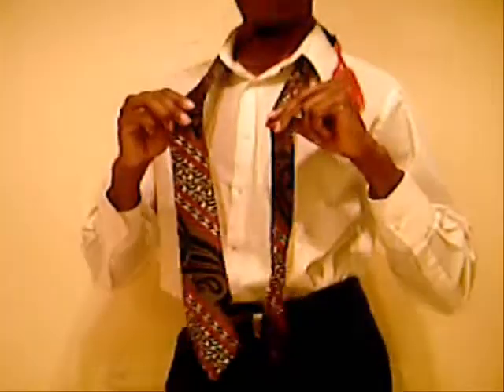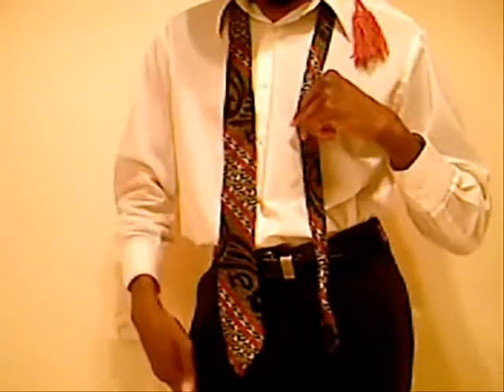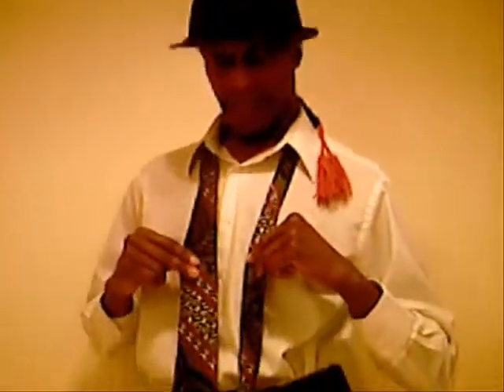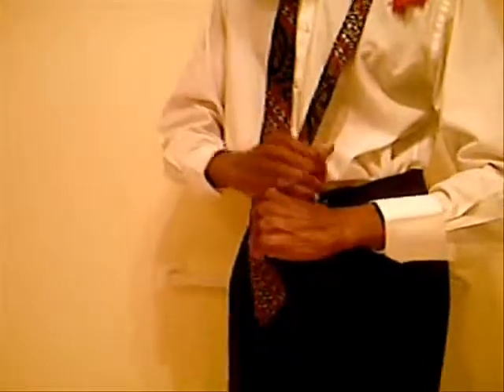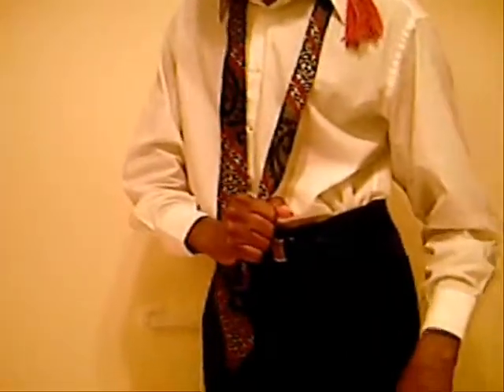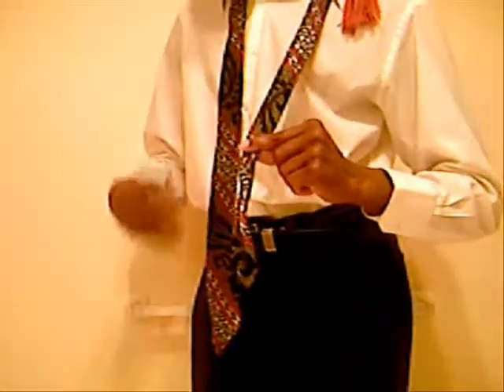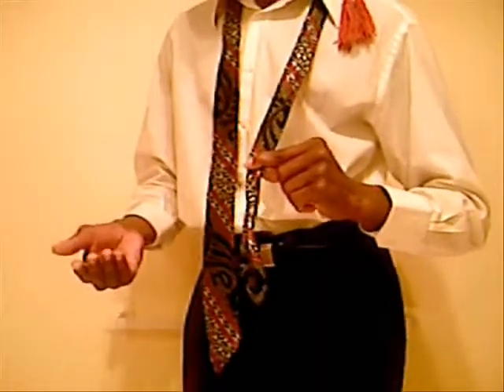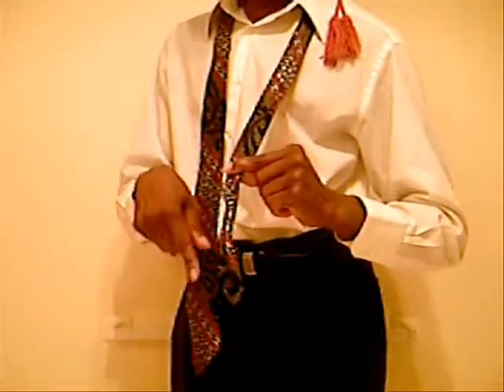PERFECT NECKTIE LESSON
PERFECT NECKTIE LESSON, filmed and edited by Eian~Gabriel Alden Sinclair, age 8, ("Art Prodigy Eian" on Facebook, Instagram, Twitter, YouTube & Vine), little brother of Evan and Ethan Sinclair.